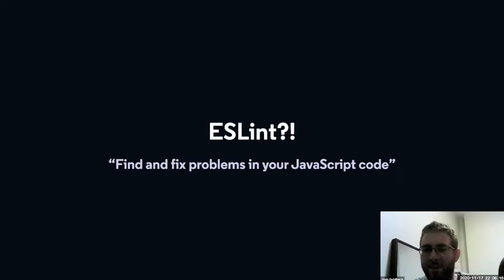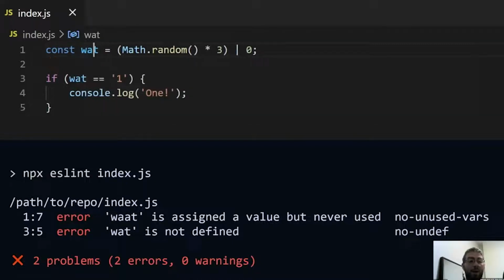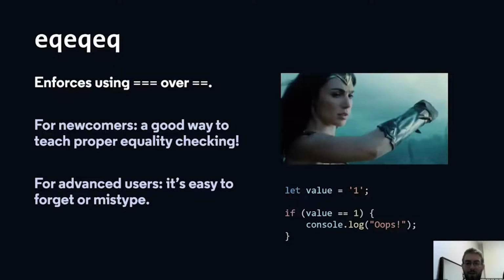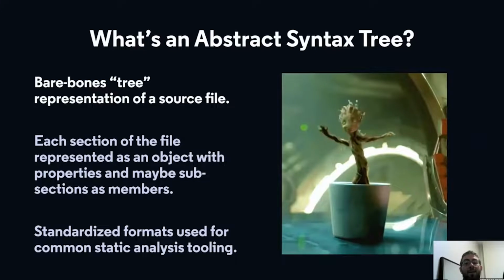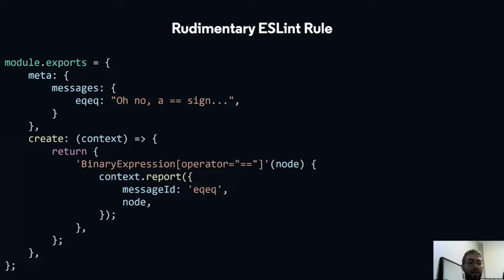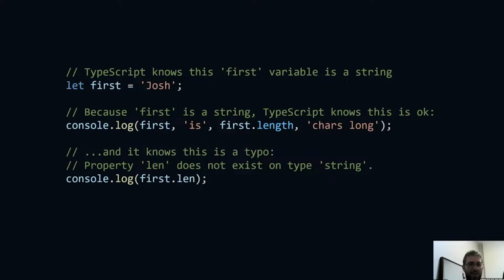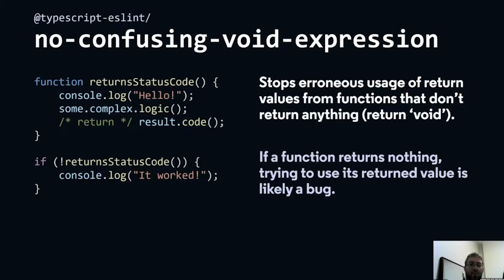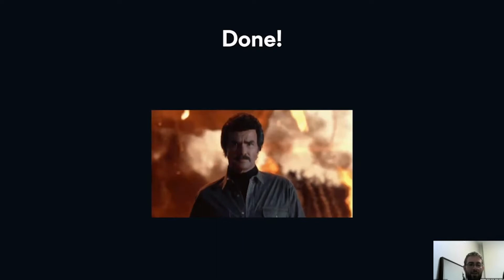JS POLAND - Josh Goldberg - Super Strength ESLint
▶Topic:  Super Strength ESLint

▶Josh Goldberg
"Josh is a senior frontend developer at Codecademy, where he focuses on the core learning platform, accessibility, and web infrastructure. He's also an overly enthusiastic open source and TypeScript aficionado and works on TypeScript static analysis tools on the side.
Josh is from upstate New York, USA and now lives in Brooklyn, New York. In his spare time, he also appreciates a solid application architecture, crafting a retro game engine in TypeScript, and exploring meta-languages. Ask him about his latest open source projects!"